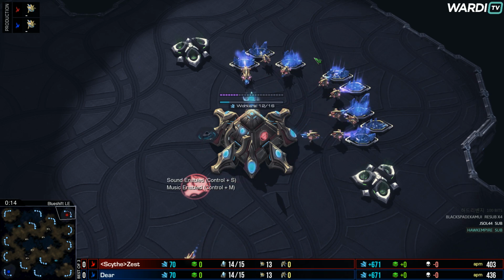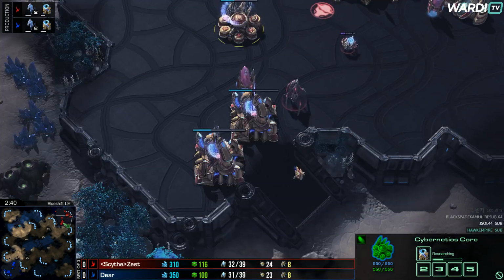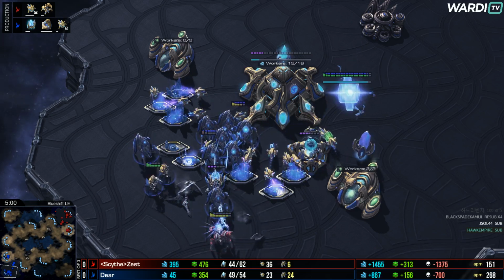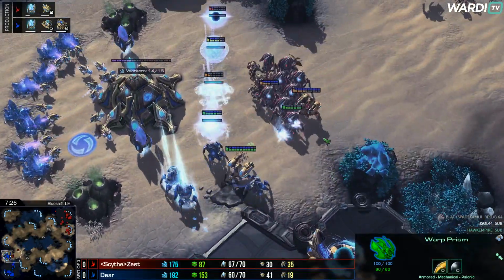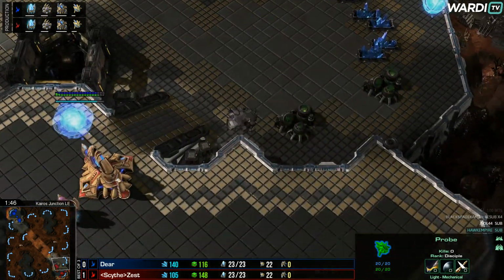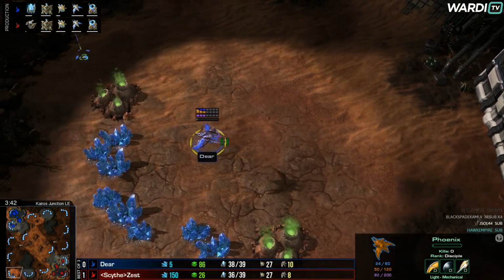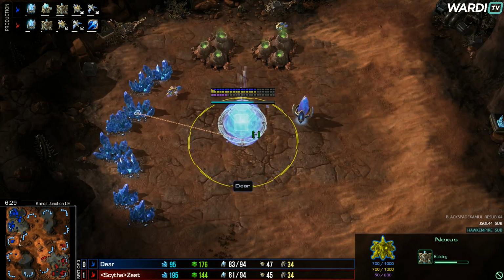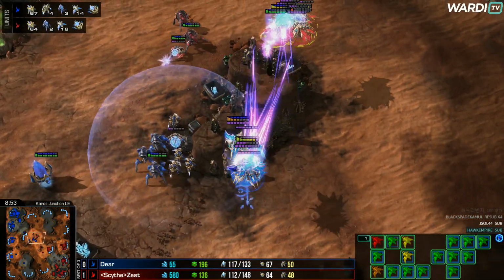Zest vs Dear (PvP) - $500 Kung Fu Cup Weekly #24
The $500 Kung Fu Cup Weekly is an event held on the Korean server by SCBOY, from the Chinese community. It's a large prize pool for a weekly, open cup and is attracting some great players! Find results of all these weekly events